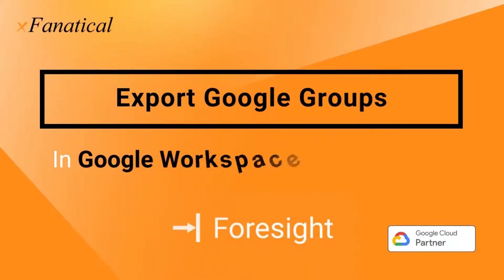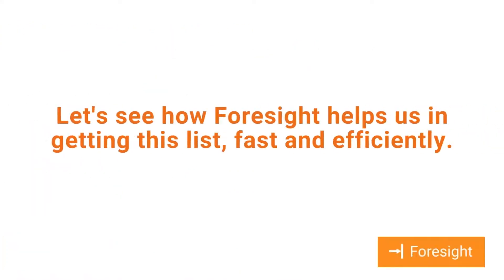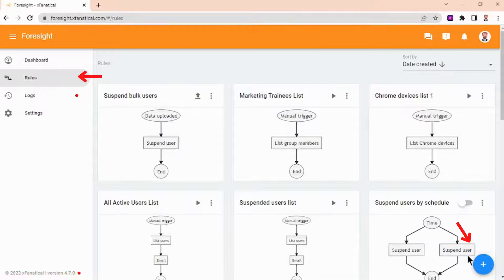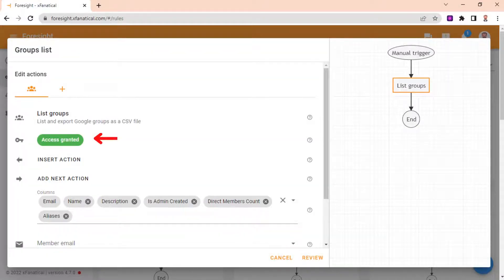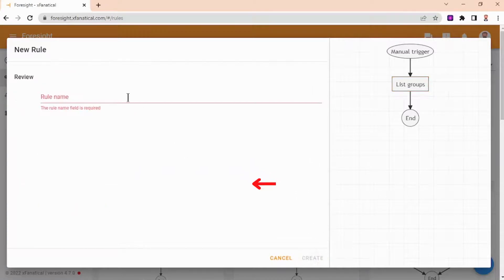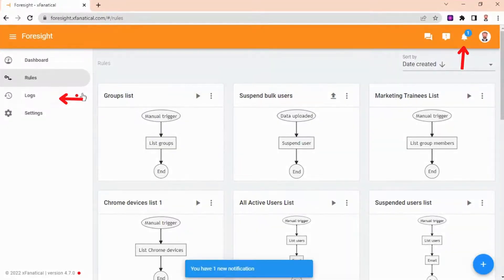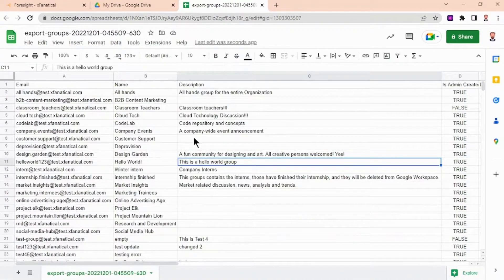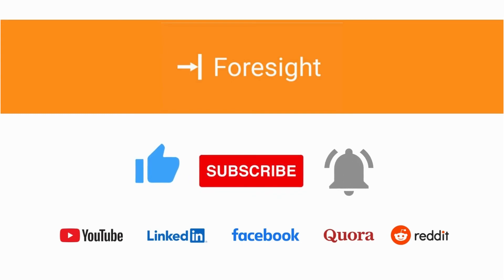Export Google Groups in Google Workspace using xFanatical Foresight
Video Transcript:

Hey, Jason from xFanatical here. In this short video, I’m going to demonstrate how you can export Google Groups in CSV list, in Google Workspace using xFanatical Foresight.

There are often times when the manager needs a list of google groups in Google Workspace. Where he can see the group data, like, Group name, group email, description, is admin created that group, number of members, and aliases.
Let's see how Foresight helps us in getting this list, fast and efficiently.

Rule creation:-
Step 1. Login to Foresight with Google Admin Account. Go to the Rule page and click the New Rule button.
Step 2. Select Manual trigger.
Step 3. Select List groups action.
First, you may need to grant permission to foresight in the Google Workspace account.
In the Columns field, leave the default columns.
The next field, "Member email" is optional. Here, you can enter the member's email of a specific group and export groups related to that specific member. we will leave that empty.
Step 4. Click review, and enter the rule name. Click create.

Rule triggering:-
As you can see the rule is created. Click the Play icon.

Verifying Results:-
The rule has been triggered. a notification will appear in the top right corner. Click on the notification icon and click show all or go to the logs page to see results.

As you can see the rule has been triggered successfully and 25 groups have been exported.

Here is the list of 25 groups with all their data.